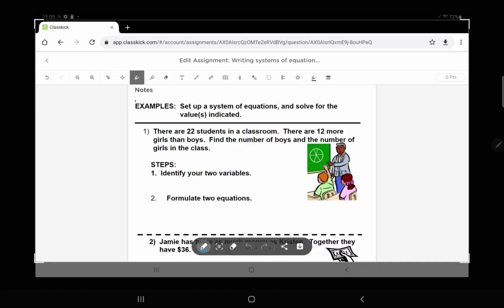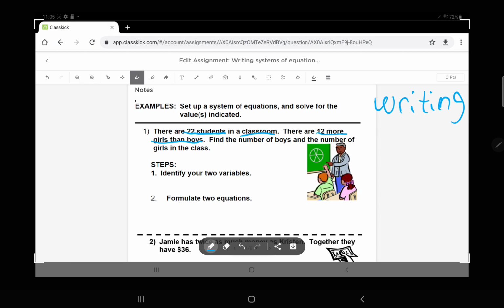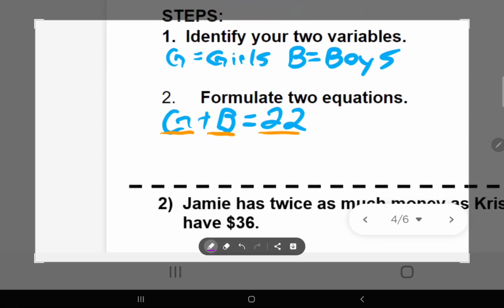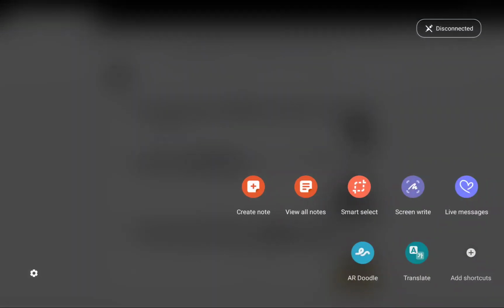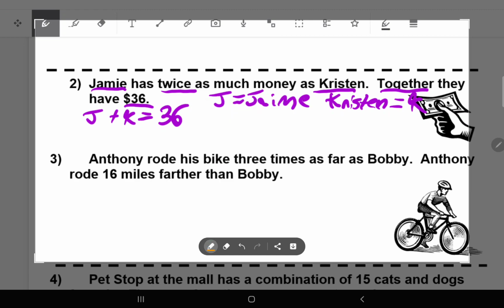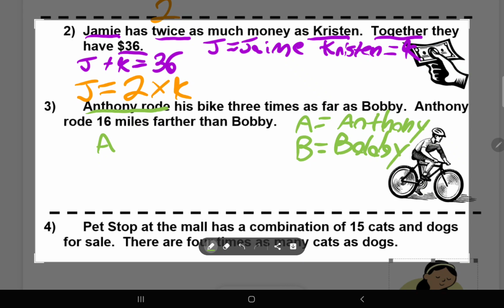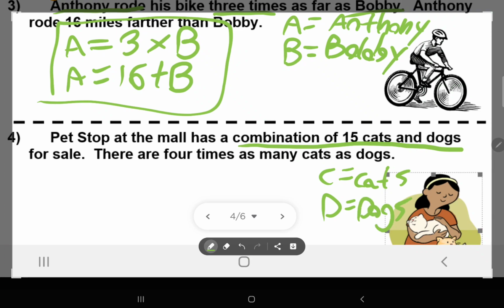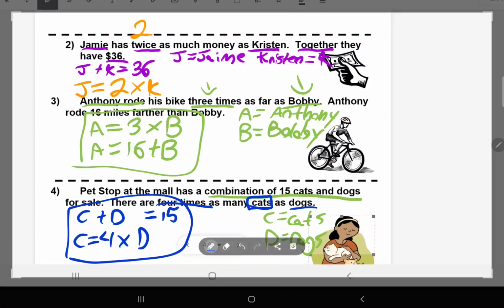November 9 Lesson: System of Equations Part 2